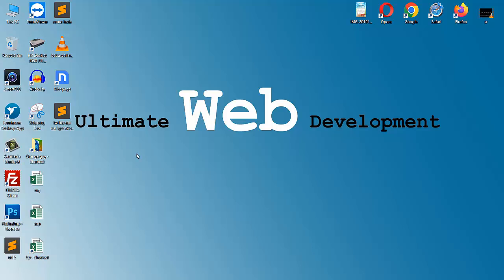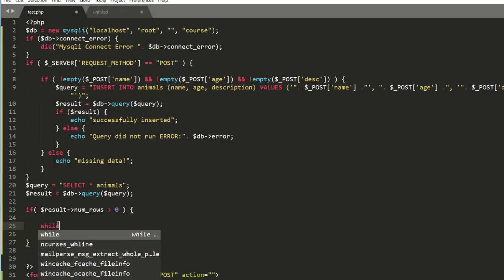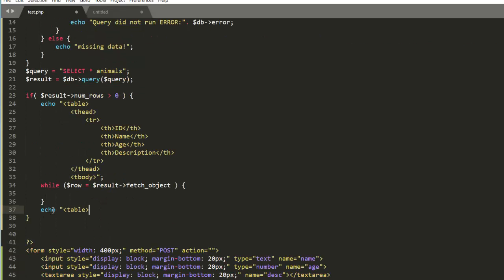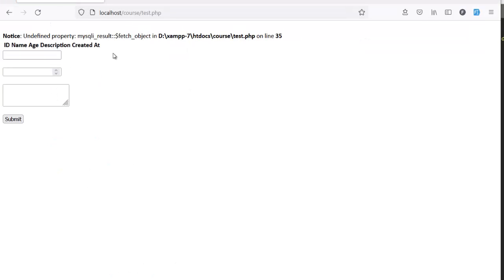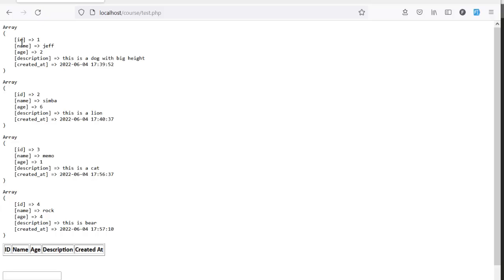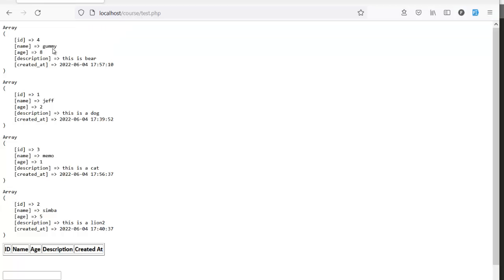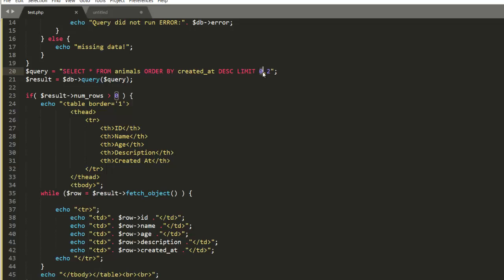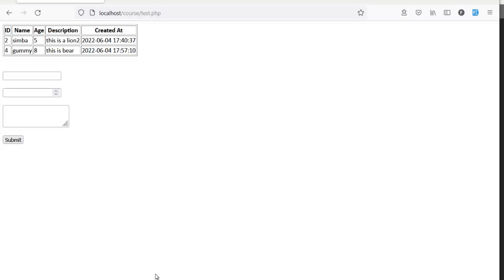How To Fetch Record From Database -Become Master of Programming and it Concepts & Fundamentals 55/59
Your are learning How To Fetch Record From Database using PHP and MySql.